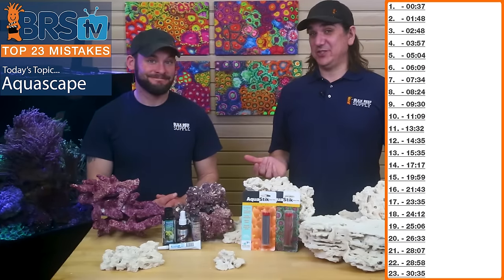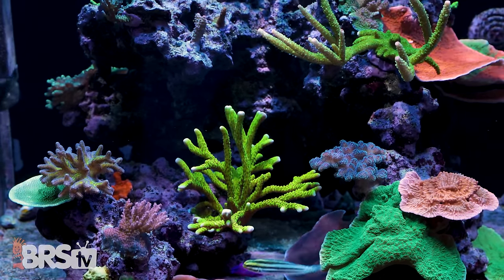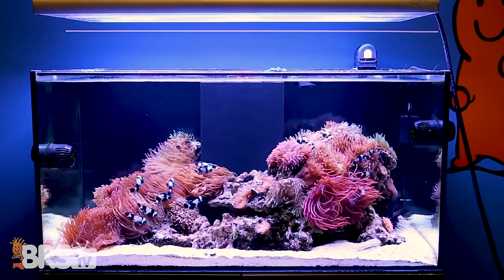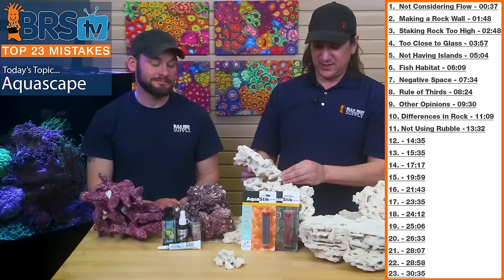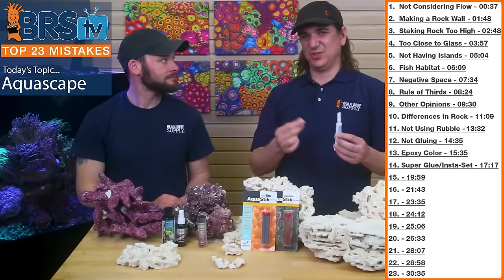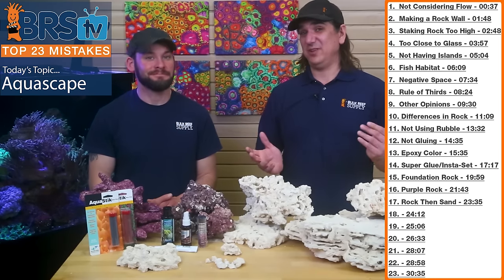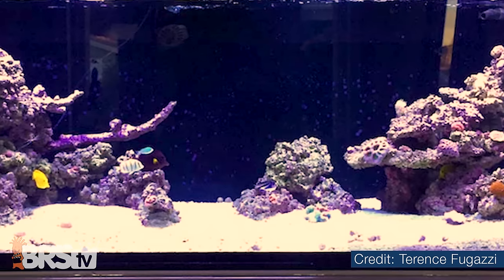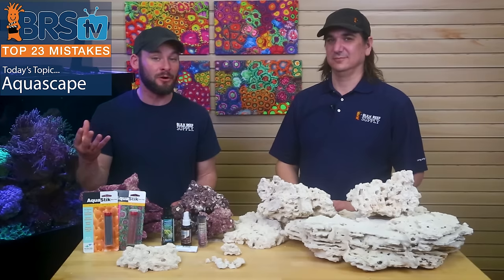Aquascaping Regret Is Real! Don’t Do What We Did...Avoid These Top Aquascaping Mistakes.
Before you aquascape your next saltwater tank, check out these TOP 23 mistakes we've all made along the way. There's TONS of aquascaping tips and tricks in here that will stand the test of time and help you avoid aquascaping regrets!